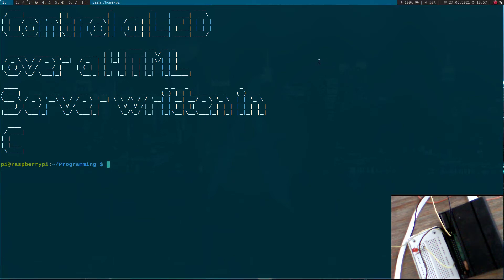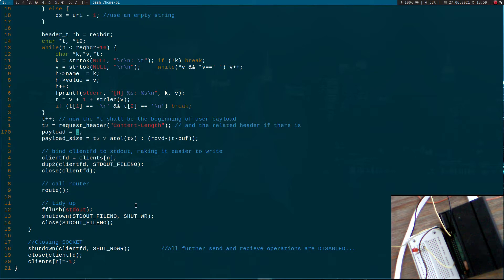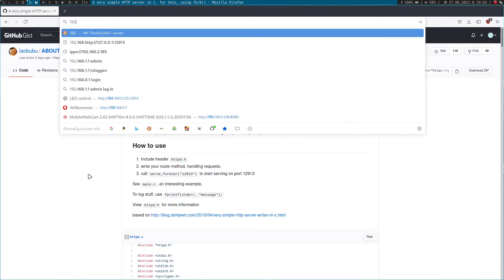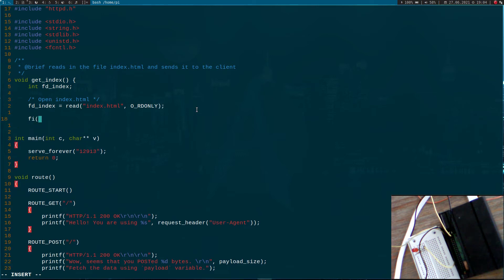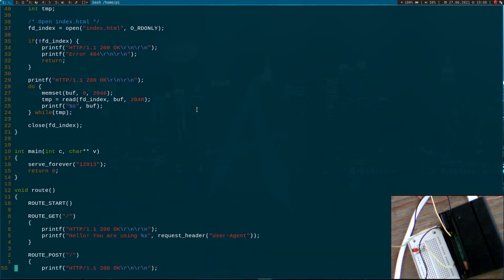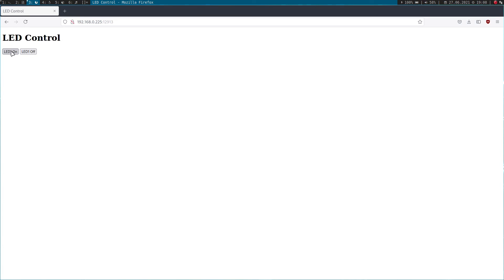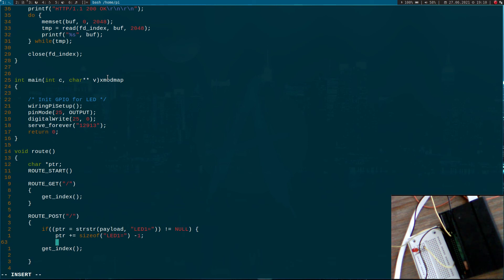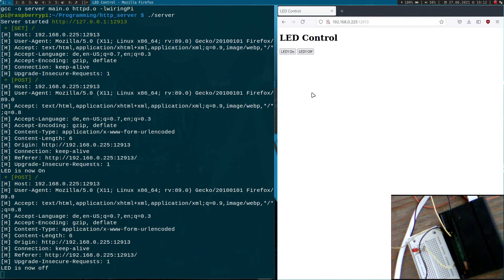Control a LED over a HTTP Server written in C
In this video, I will show you how to modify a minimal webserver written in C so that you can control the state of a LED over your browser.

Do you want to see my source code?
Just comment, and I will upload it to my github account.

Interested in more videos about GNU/Linux and (Industrial) Communication or GNU/Linux Programming tutorials?